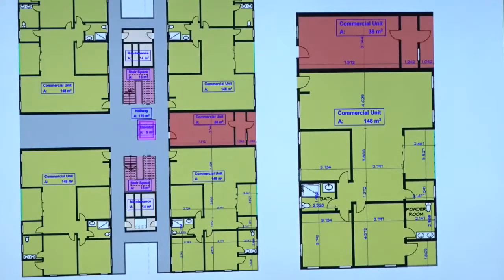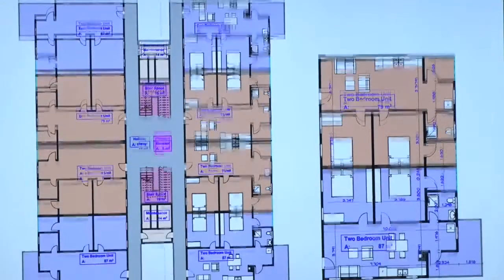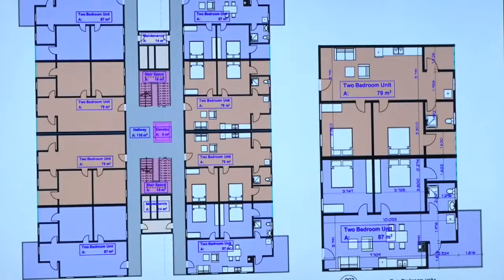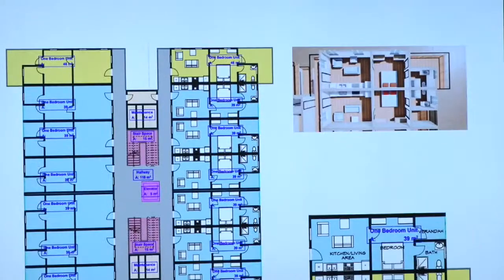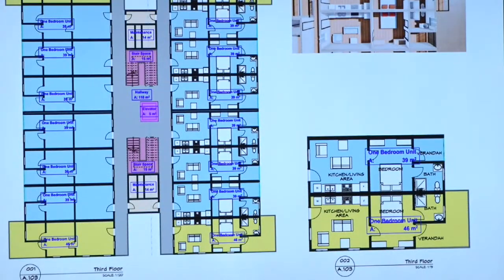NHC Finance & Investment Forum for Affordable Housing (May 26, 2022)